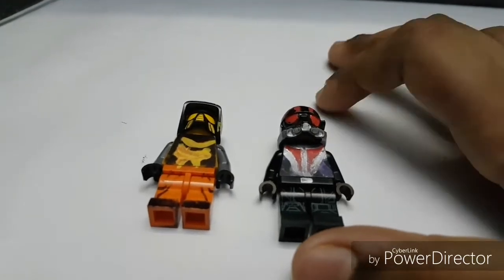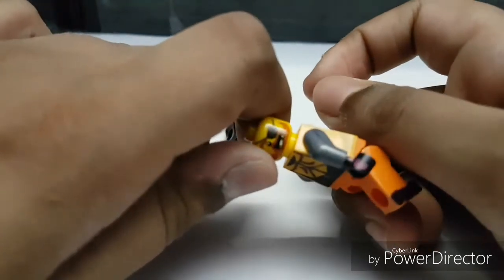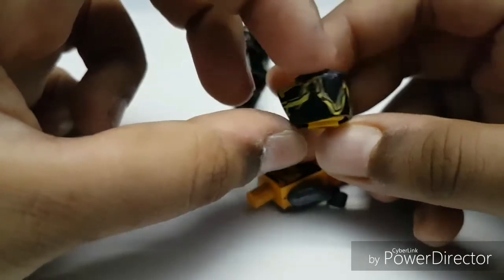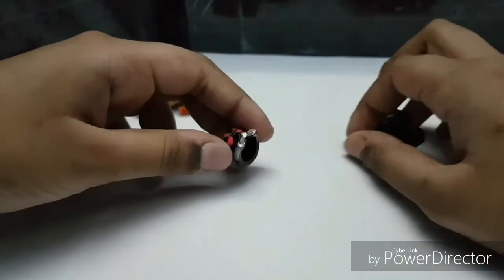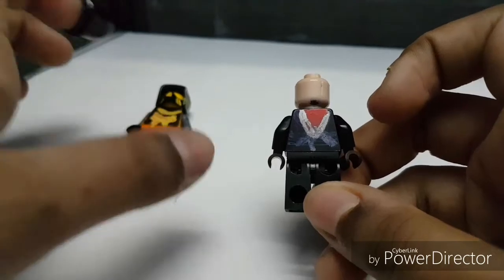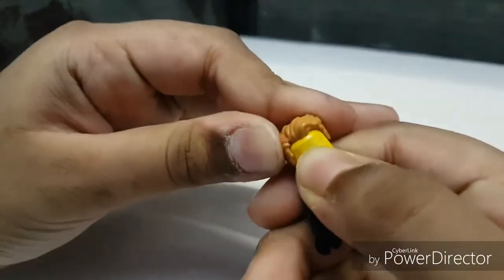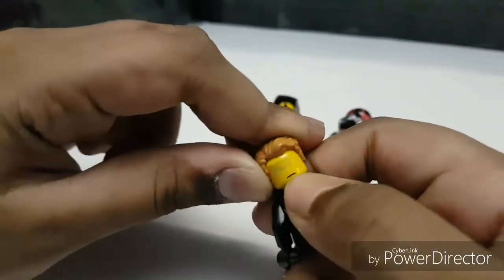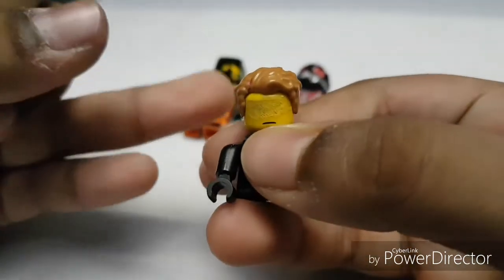Lego custom Ant man and Yello jacket